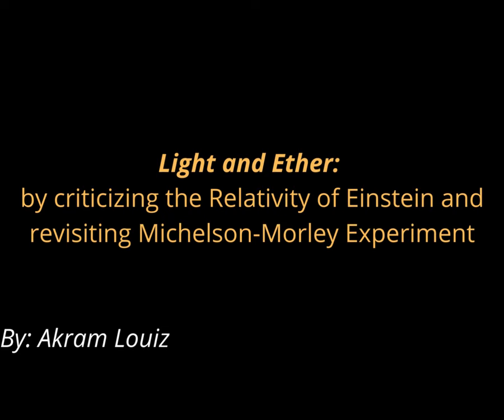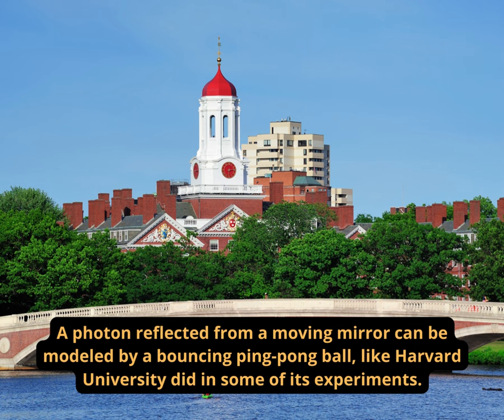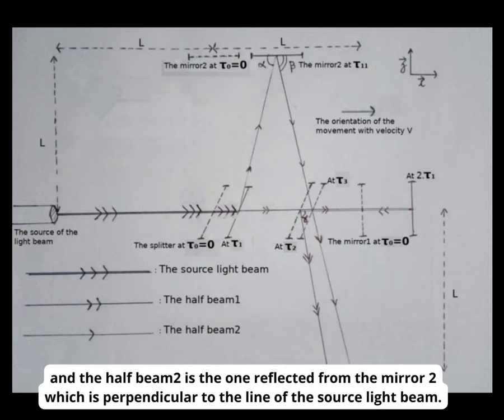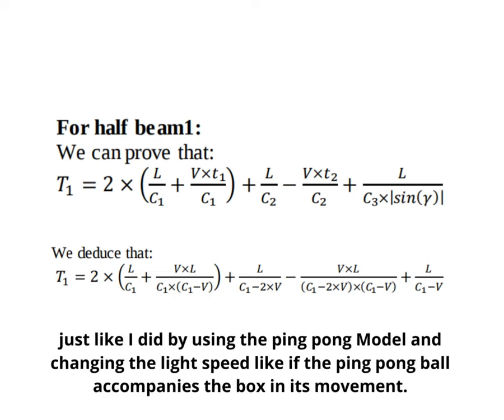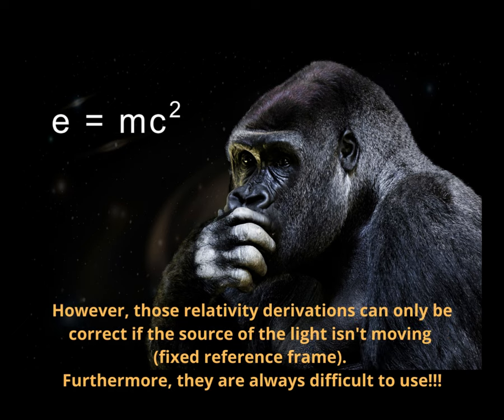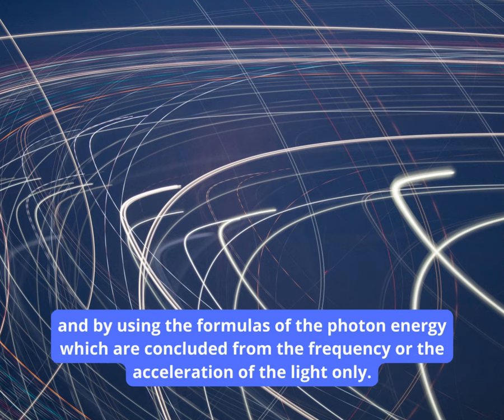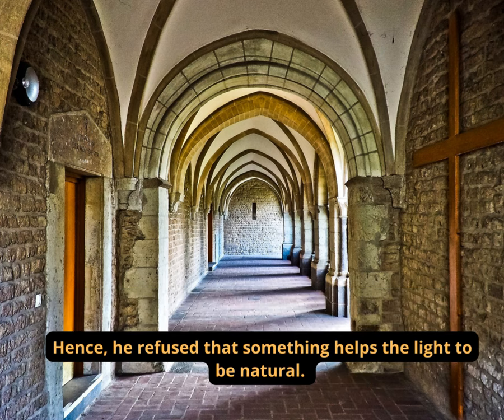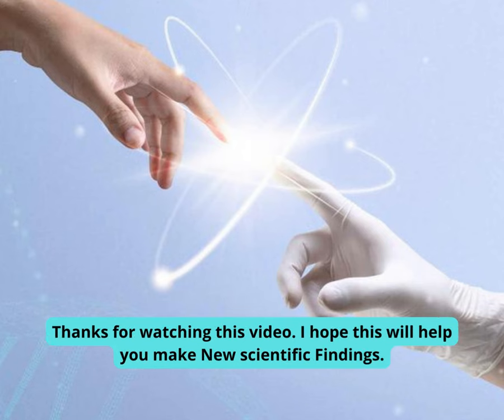Light and Ether by criticizing the Relativity of Einstein and revisiting Michelson-Morley Experiment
Hello. I am Akram Louiz. I am a marine engineer, an author and also a researcher of physics.
In this important video, I will give explanations about the controversy of the Ether, the light and about some works of Einstein who is still being strangely defended by all the Media.
I made the new corrected formulas of the Michelson-Morley experiment by considering these effects of the reflection on the light and, as I said, the percentage of fringe shift calculated by these formulas is perfectly null. This proves obviously that these new formulas are the only correct formulas, and this video is made to stop hiding this scientific finding.

- My article: " The correct formulas of Michelson-Morley experiment" can be read for free on Researchgate. Here is the link:
This is the strongest disproof of Einstein's relativity, and I invite you to do the same for the other similar experiments such as Kennedy-Thorndike experiment or Ives-Stilwell experiment.

- For the Photon mass problem, I gave also the example about the Pound-Rebka experiment. Here is the link to this article:

- I propose also that you discover the important thesis that I published : " A thesis about Newtonian mechanics rotations and about differential operators ". This work proposes new useful formulas and procedures for Physics. Here is the link to this thesis:

I hope you will enjoy this works,  and I will be ready to answer all your questions regarding all my articles.

Regards,
Akram Louiz